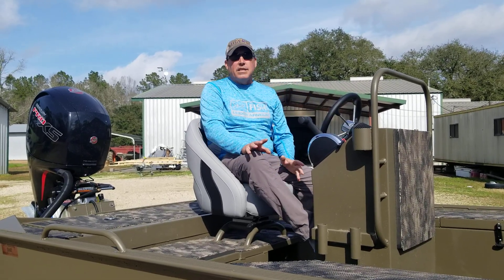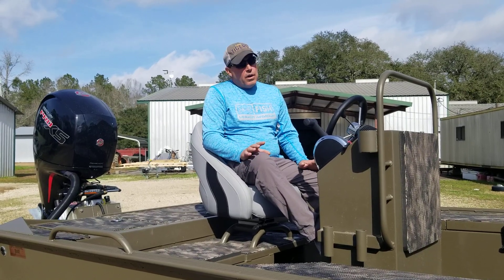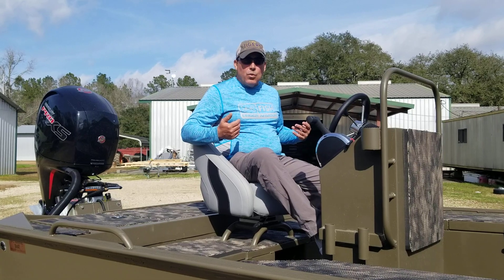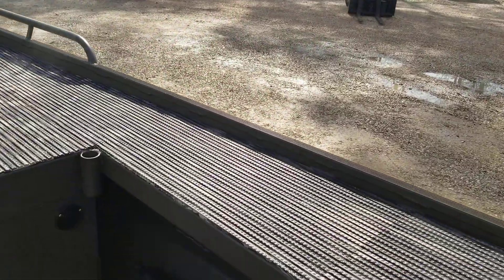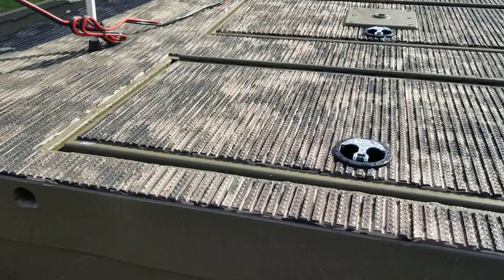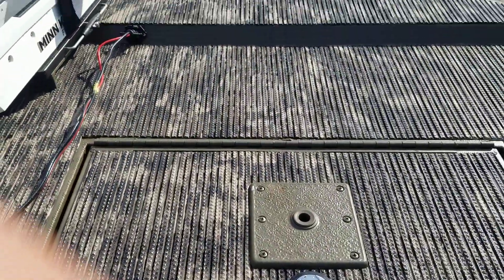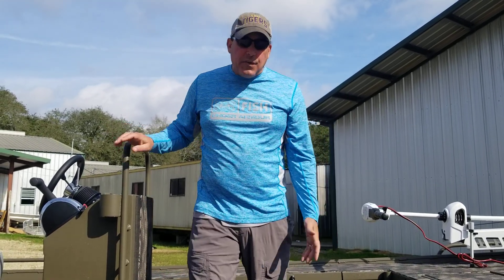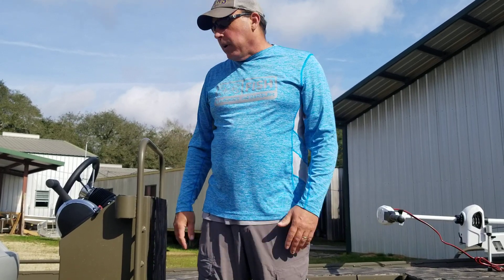18x62HD w/150 Merc Pro XS (Gator Boat Brown)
What a great 12 month out of the year,  do it all boat! Check out the interior configuration and layout of this boat. Works for just about anything!